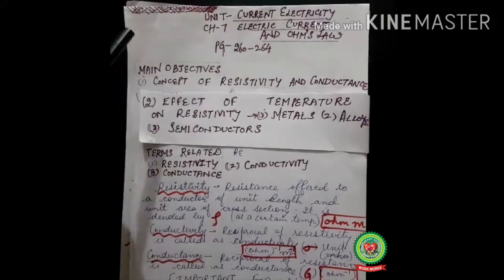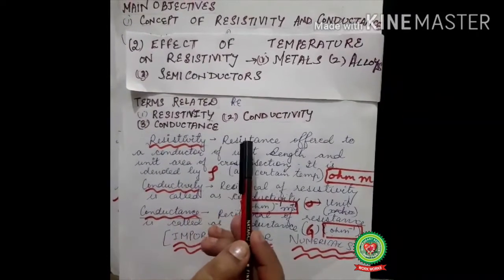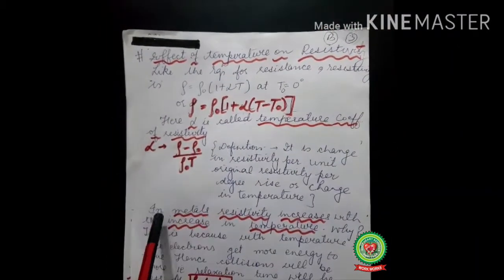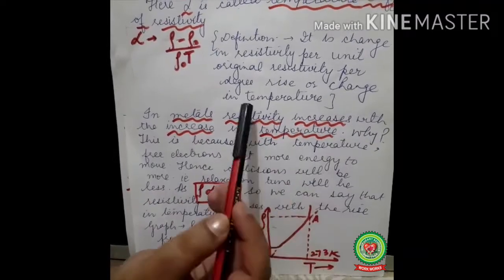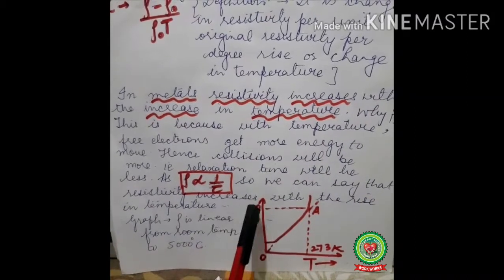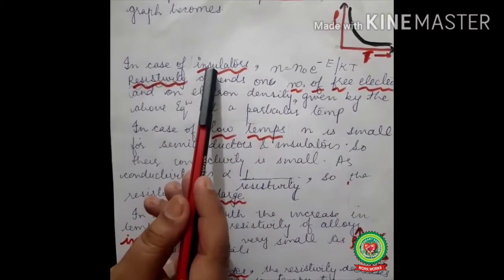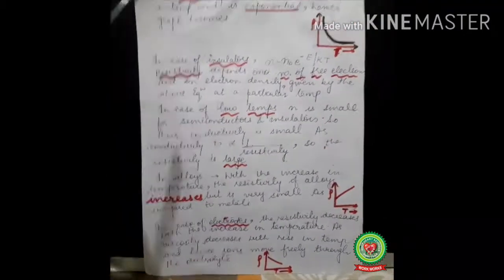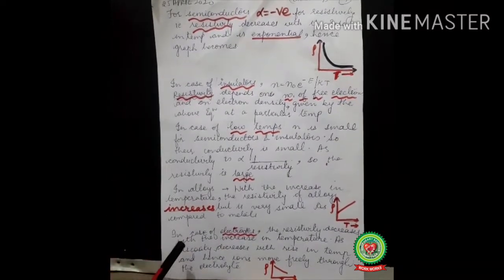Current Resistivity|Class 12|ISC Physics|Holy Heart Schools|21 May 2020